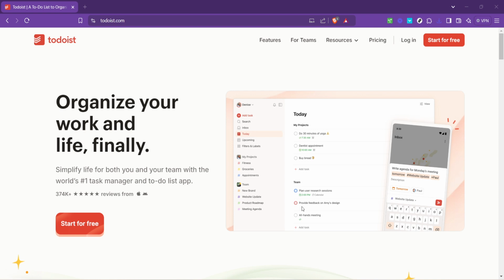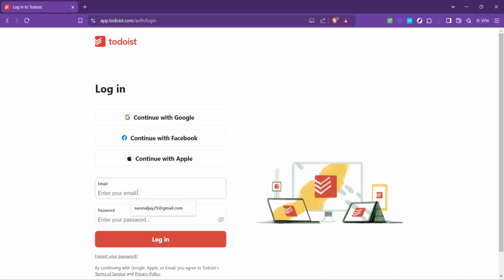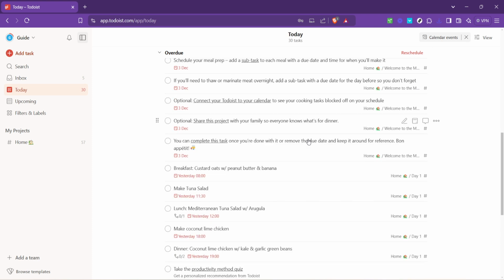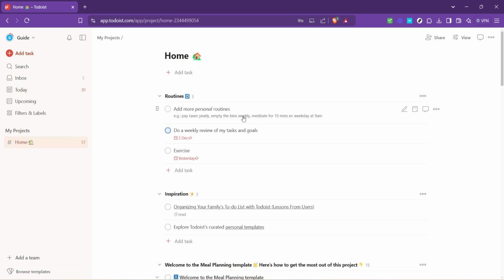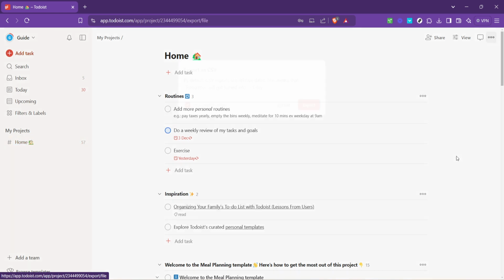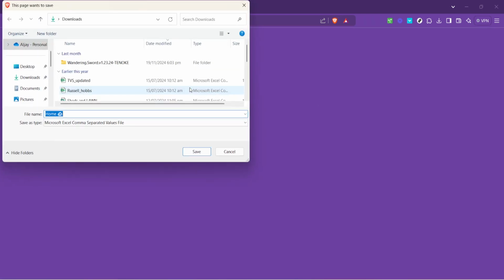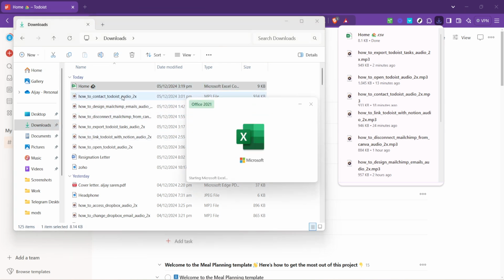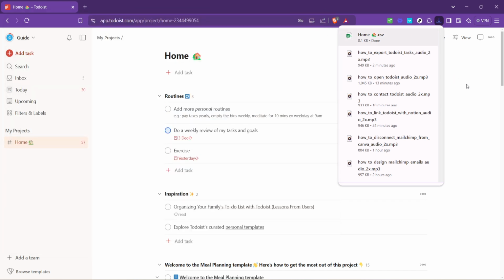How to Export Todoist Tasks (Full 2024 Guide)